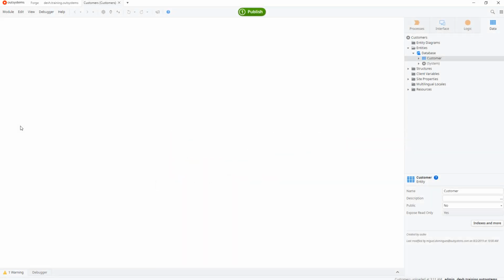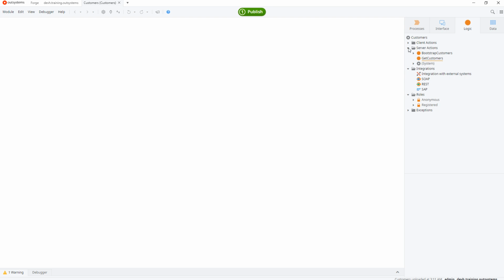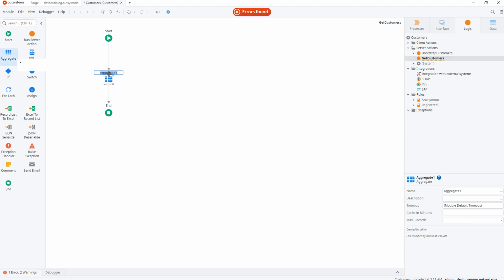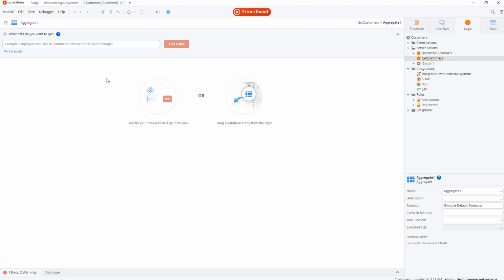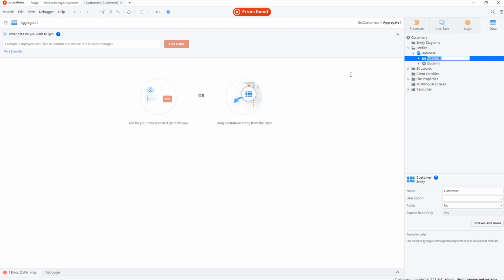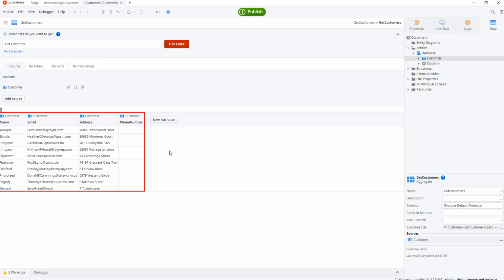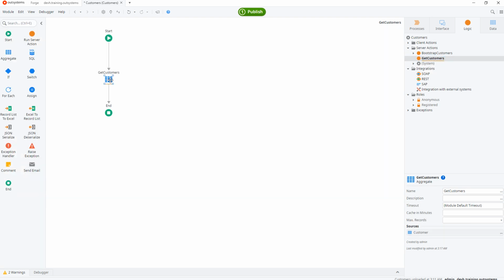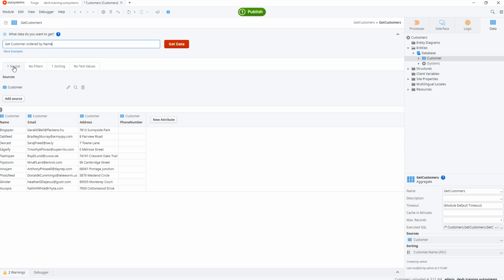33 Демонстрация как извлечь данные в агрегат